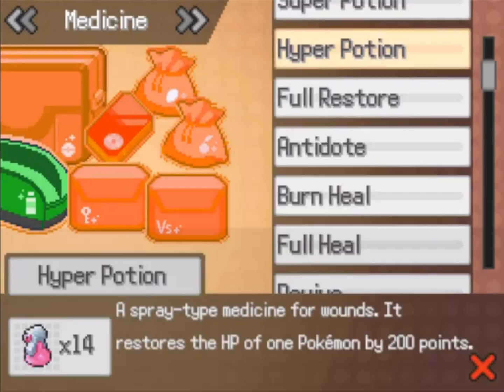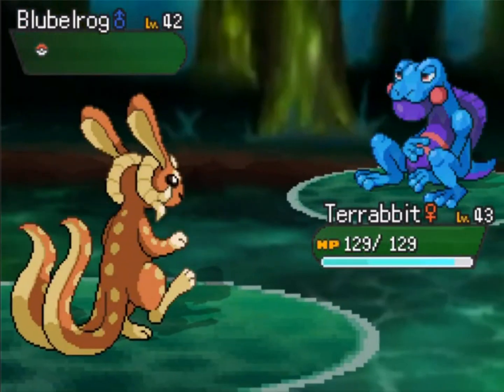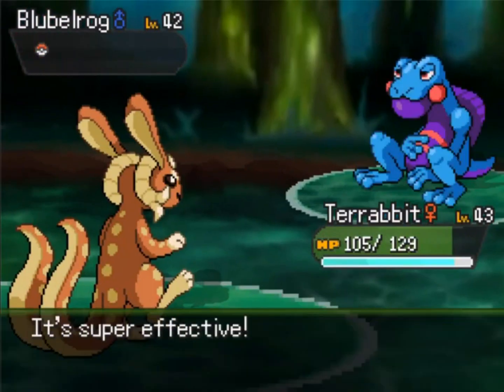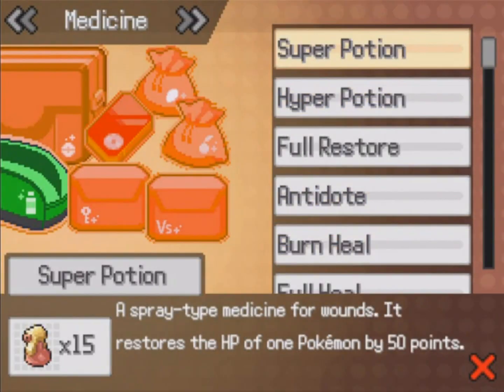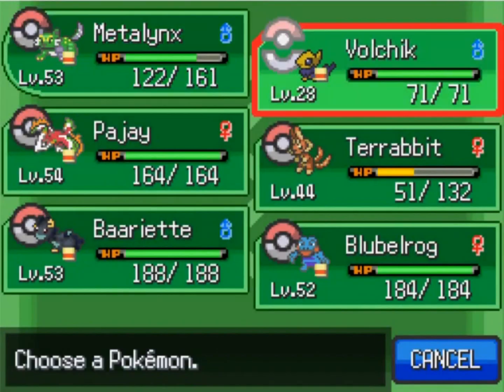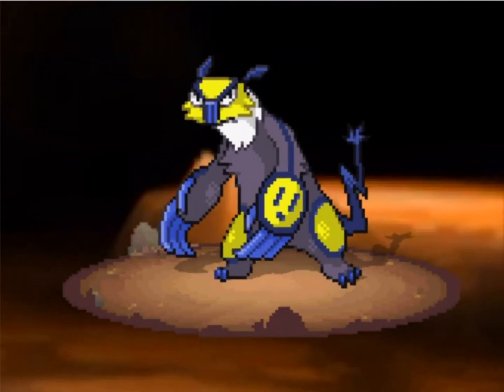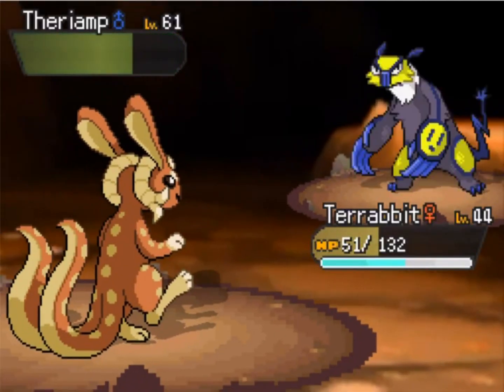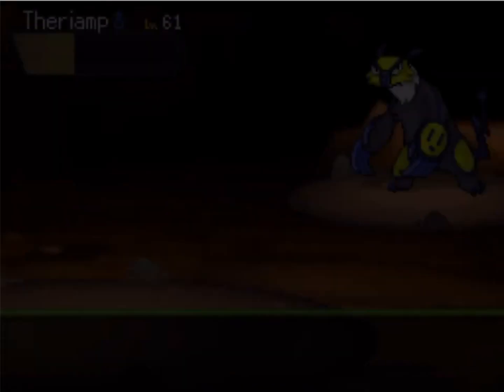Madness Plays | Pokémon Uranium Part 64: Snowy Road To London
As we get stuck into Victory Road proper, enjoy the action on screen as we discuss the Victory Roads of games past and decide which was the best of them all. Spoiler: It's not Sword and Shield.